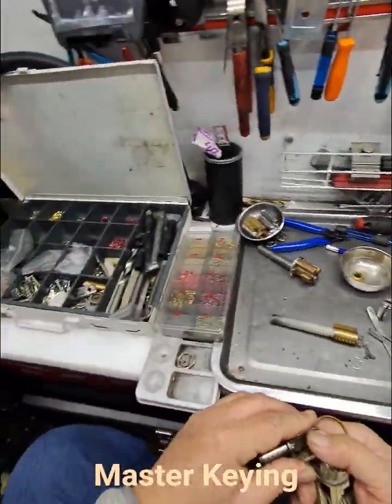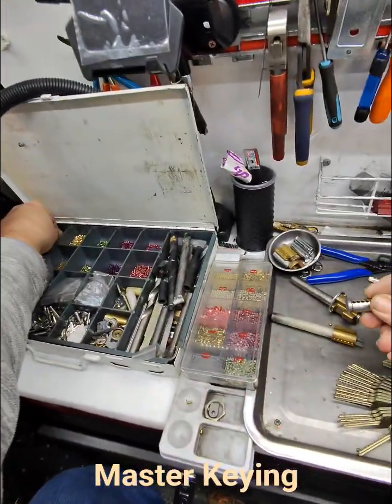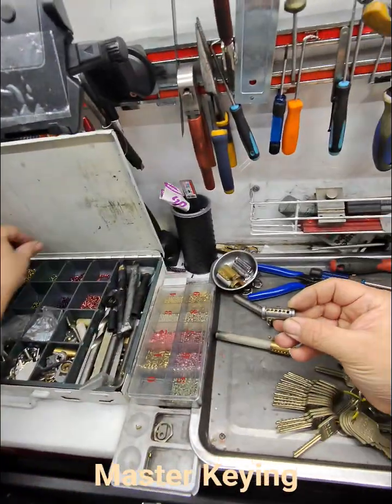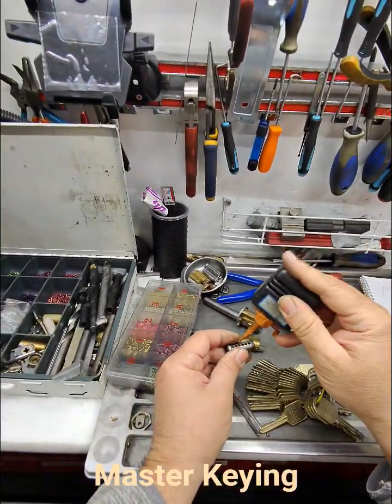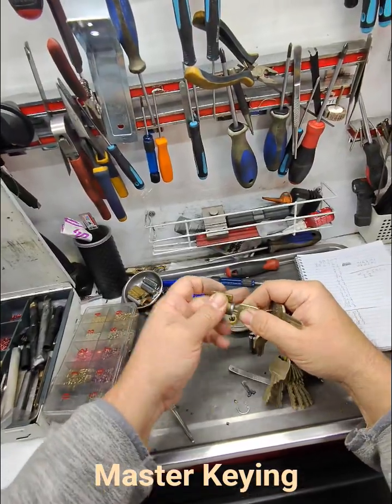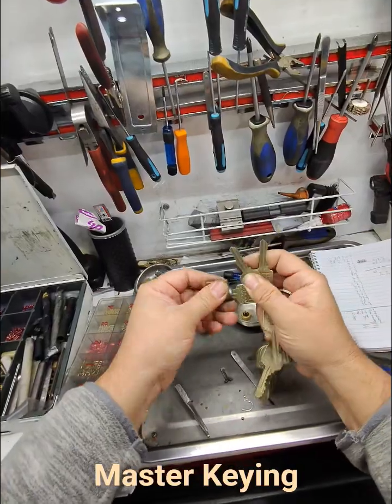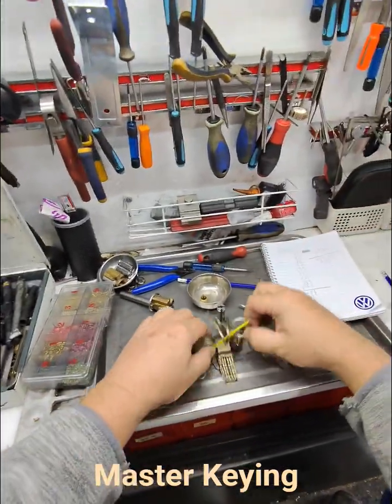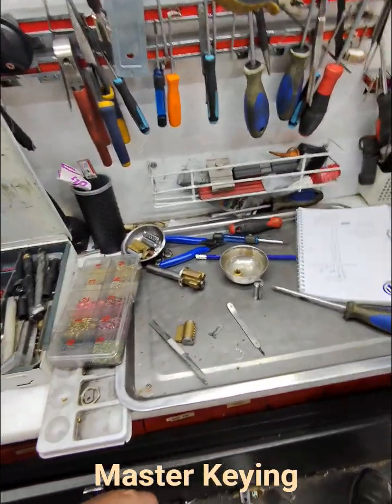Master Keying Explained! How I Made 2 Keys Work a Lock 🔑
In this video I show how to master key a lock so that two different keys can open the same lock while all other keys will not work. I go through the steps of using key codes and master pins inside the lock cylinder to set up this system. You will see how a master key system is created and how the pins are placed to make sure only the keys you want will work. This is a simple and clear example of how master keying works and how locksmiths can control which keys have access to a lock.

If you want locks, keys, or locksmith tools, visit our online lock shop

If you are interested in learning about locks, keys, or locksmithing, this video will give you a good starting point to understand master key systems.